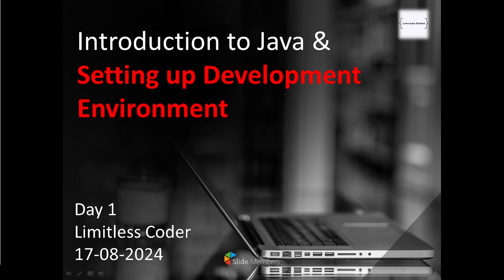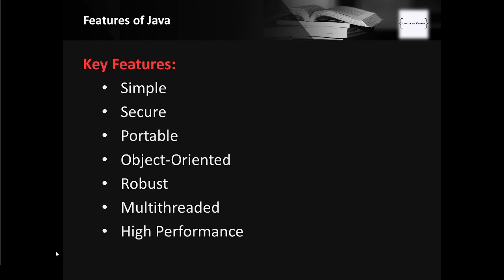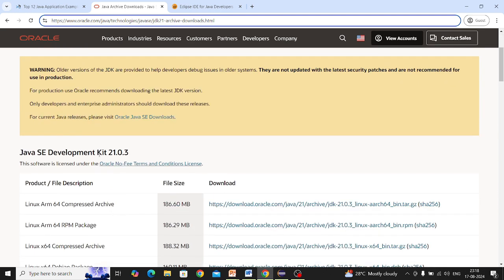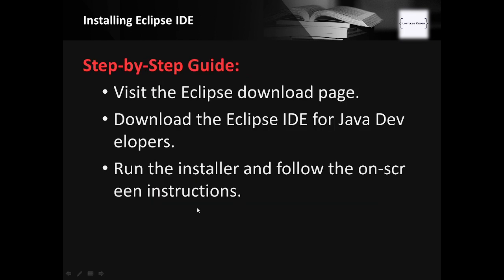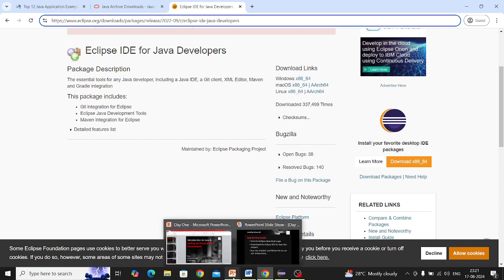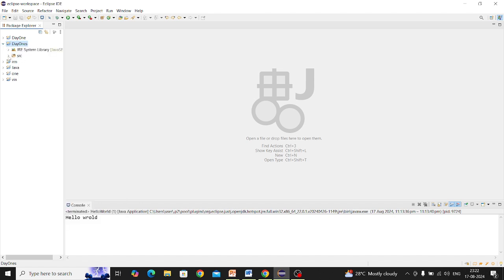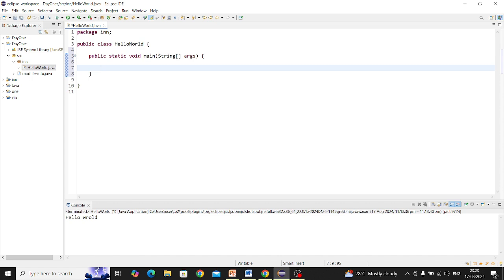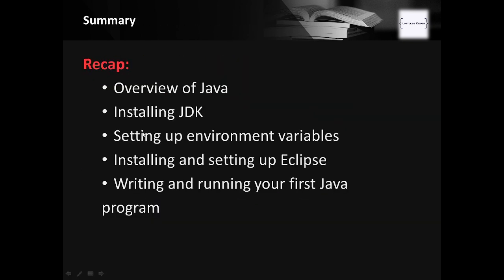Java - Introduction & Setting up the Development Environment | Day One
Welcome to @LimitlessCoder, the ultimate destination for mastering IT skills and advancing your tech career! Whether you're a beginner looking to start your journey in Information Technology or an experienced professional aiming to sharpen your skills, our channel offers comprehensive and easy-to-follow tutorials.

We cover a wide range of IT topics including programming languages, software development, networking, cybersecurity, cloud computing, and much more. Our goal is to provide you with clear, concise, and practical knowledge that you can apply directly to your studies or job.

Java - Introduction & Setting up Development Environment

🔎 Links 🔎